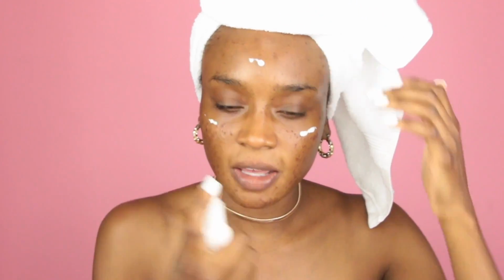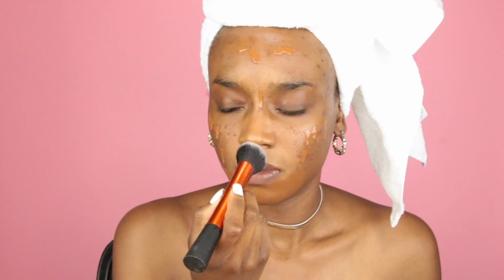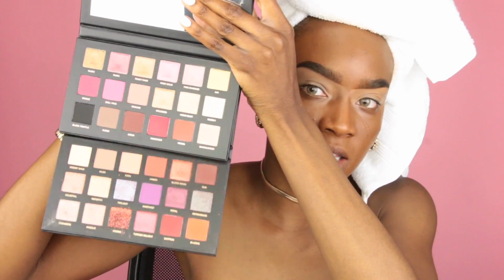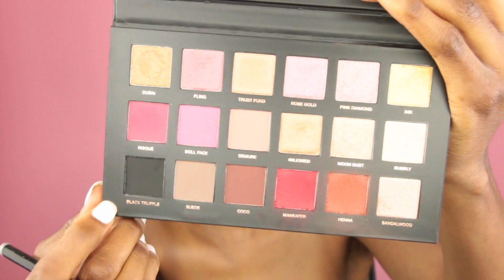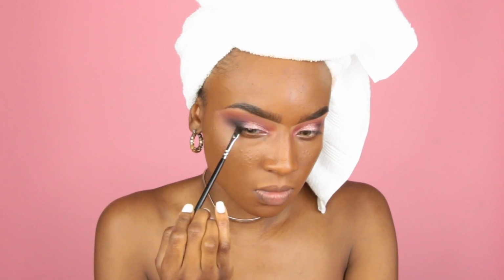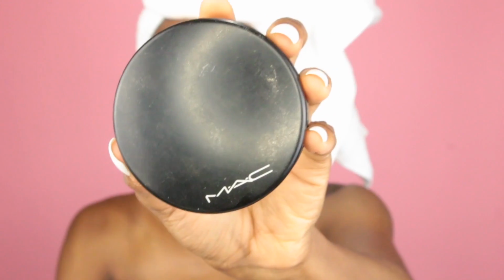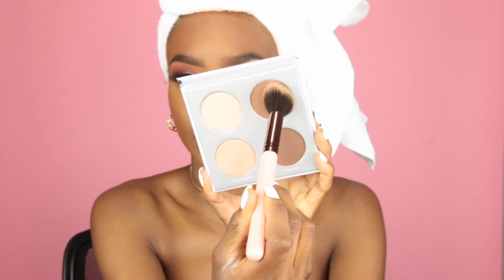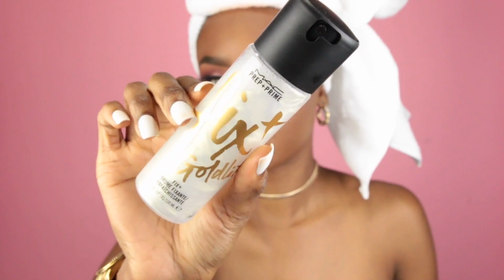Instagram Chooses My Makeup | Destiny Lashae Makeup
La Pro Concealer Warm Honey

↓♡Send me Letters & Thangs♡↓
Destiny Lashae